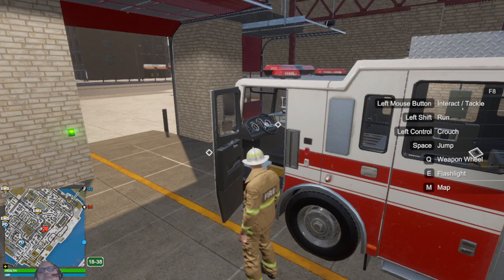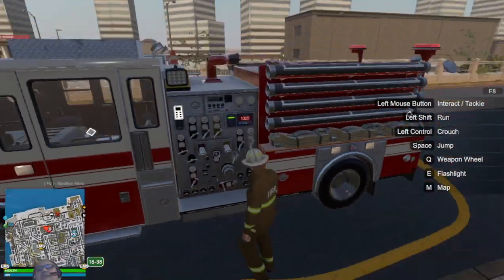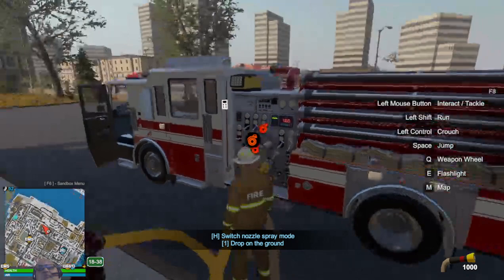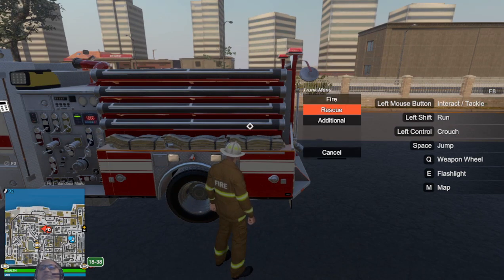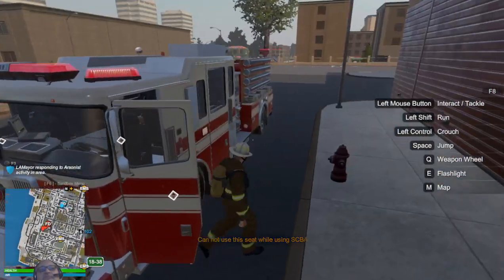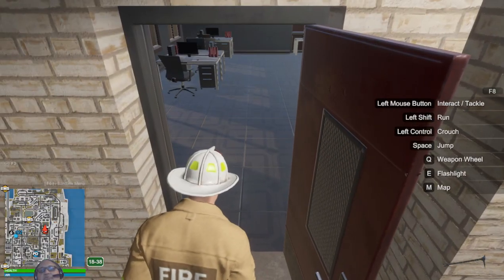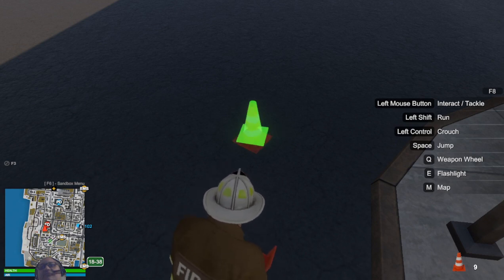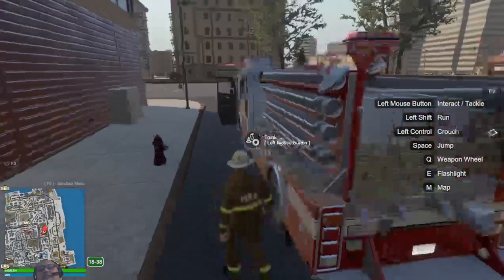Los Angeles First Responders Fire Engine Demo - Flashing Lights: Police, Fire, EMS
Giving a walkthrough of the Fire Engine and how to hook up tools for firefighting.